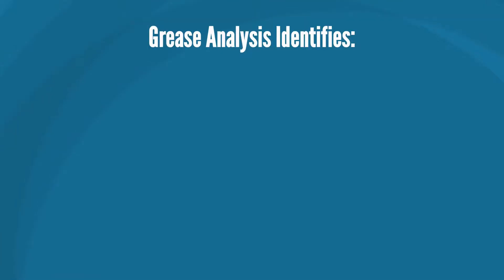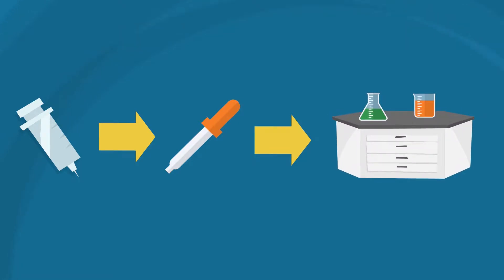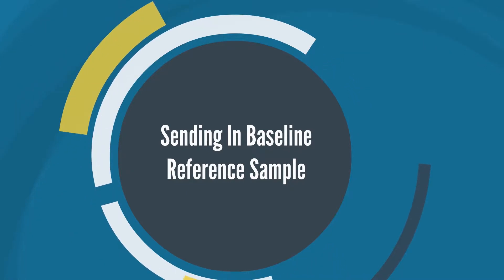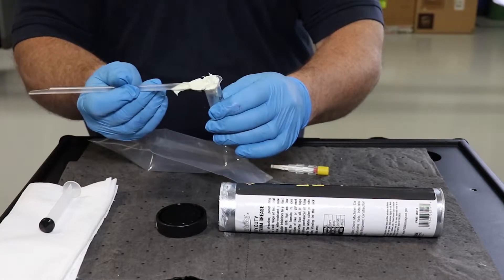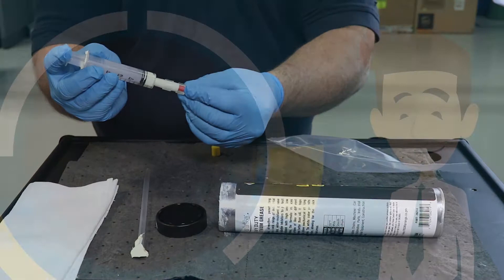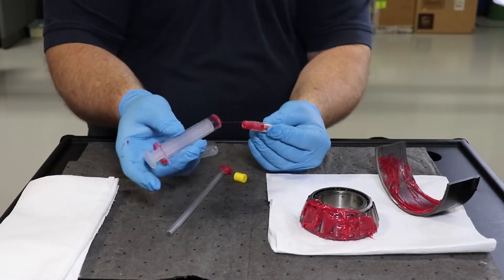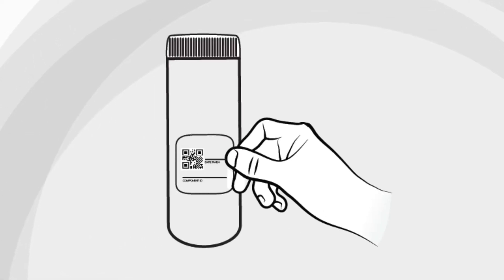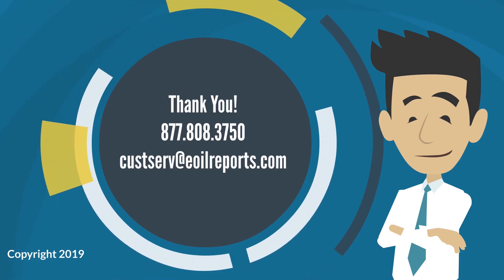How to Take a Grease Sample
Tap into new information about your equipment with grease analysis. Testing your grease allows you to monitor consistency and identify contamination, oxidation and wear concentration. Watch the video to learn how to take a grease sample from your equipment using our easy-to-use, cost-effective grease sampler.